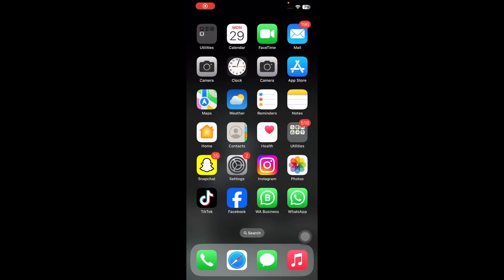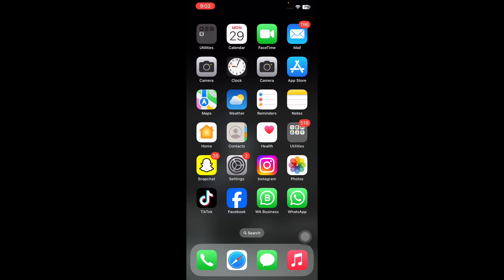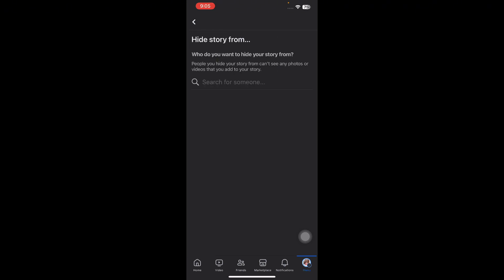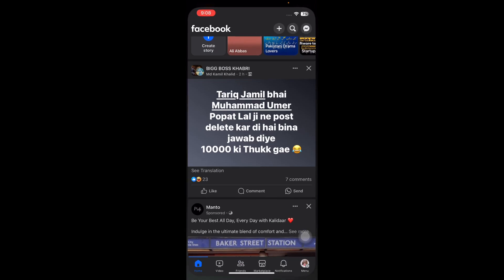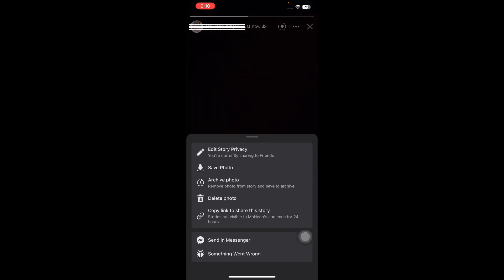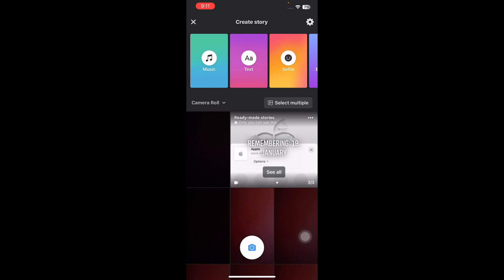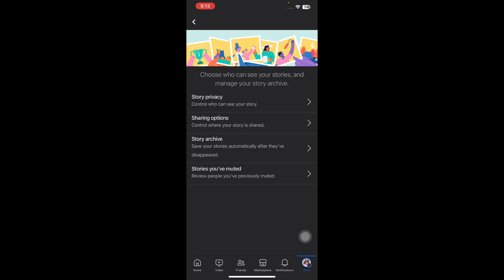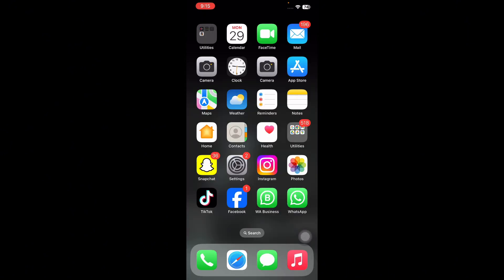How To Hide Stories In Facebook On iPhone Or iPad